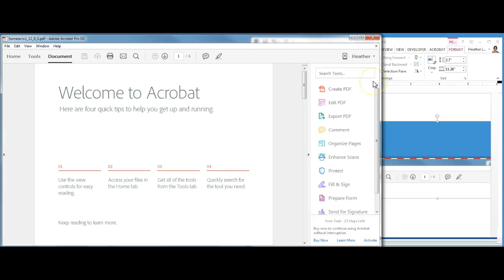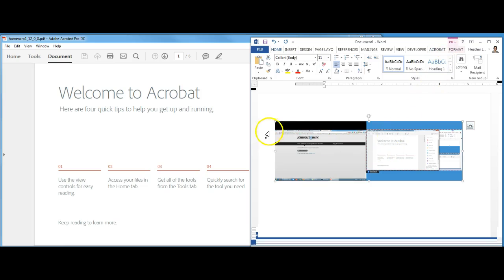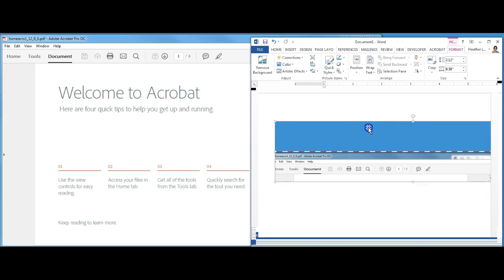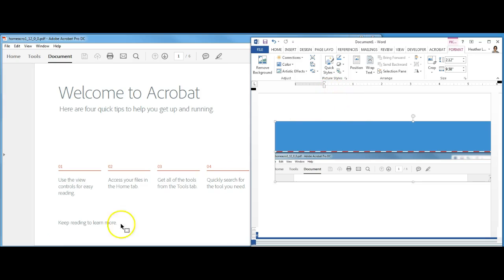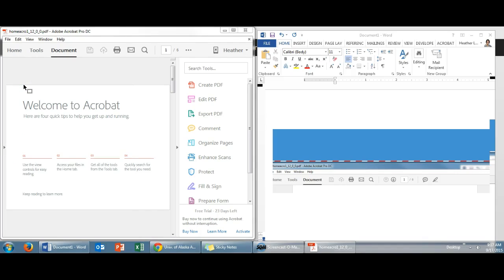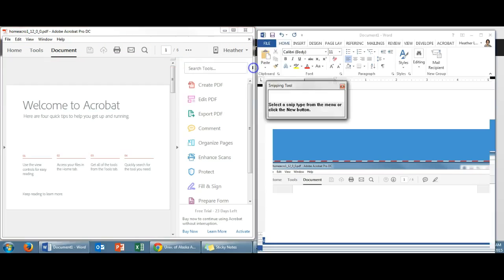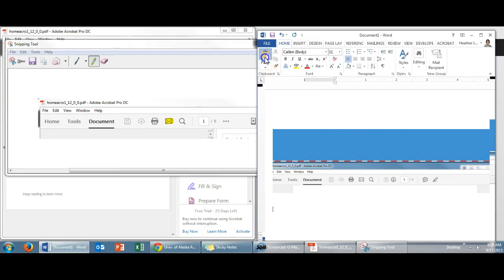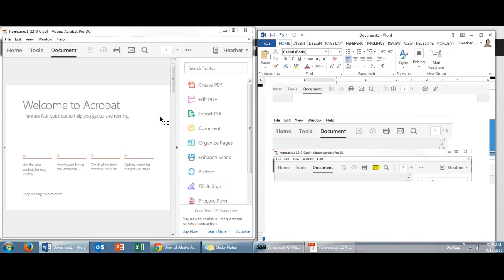Print Screen and Snipping Tool How To